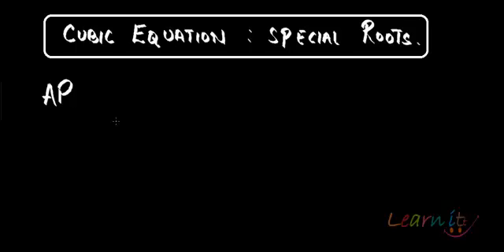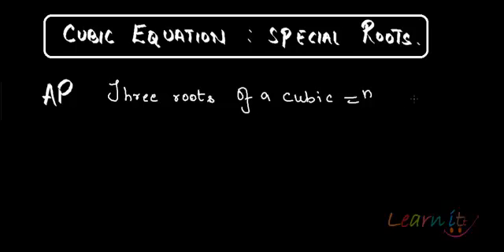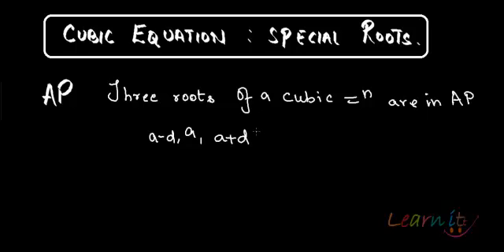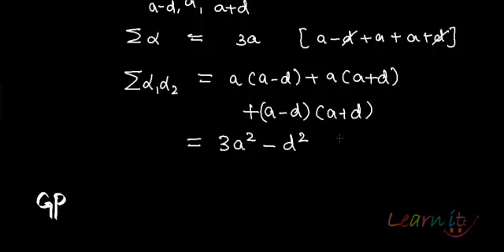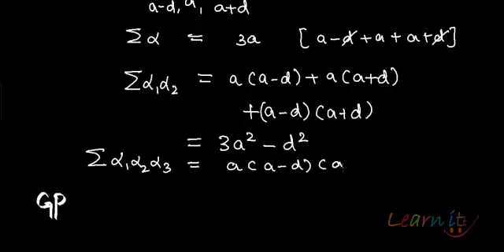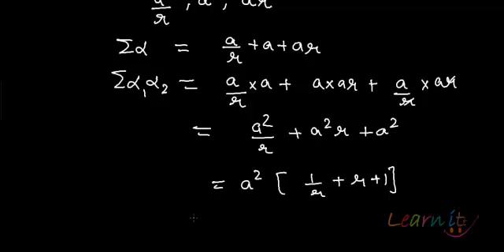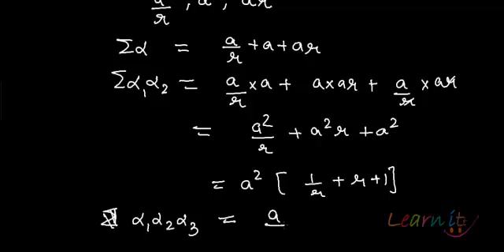Cubic equation special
For assignment help/homework help in Economics, Mathematics and Statistics please This video explains cubic equations.